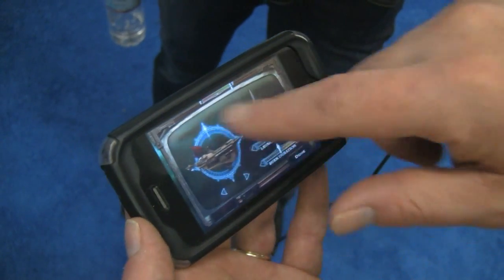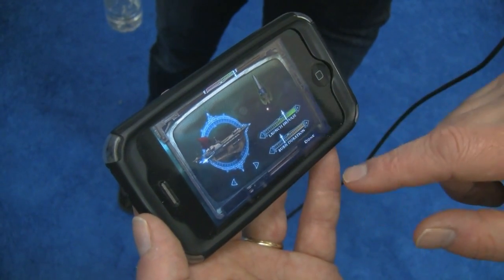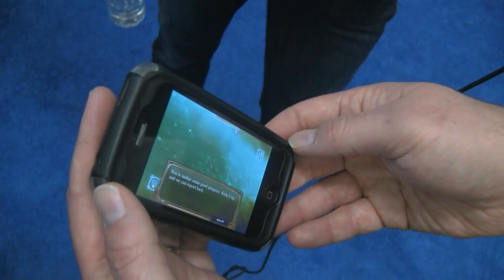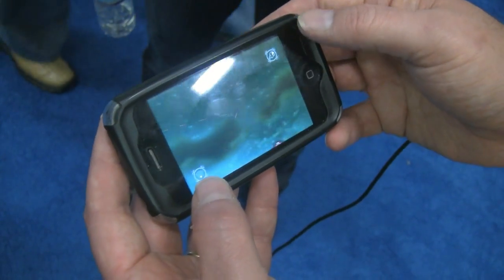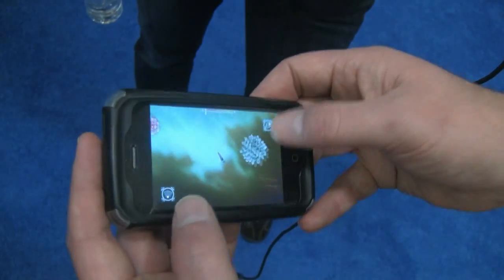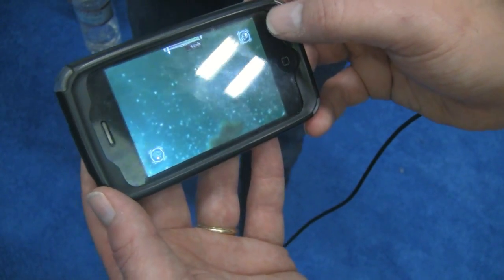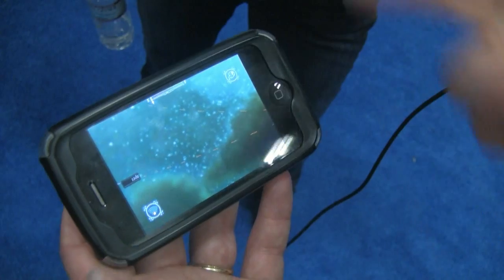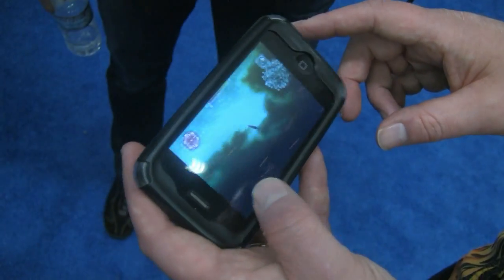GDC 2010: Porting Your iPhone Game to a Netbook - Soma Games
Chris Skaggs discusses porting their iPhone game G-Into the Rain, which uses the touch screen and accelerometer to a netbook.